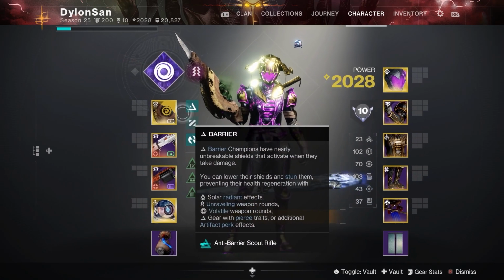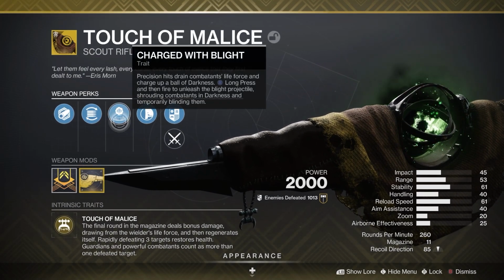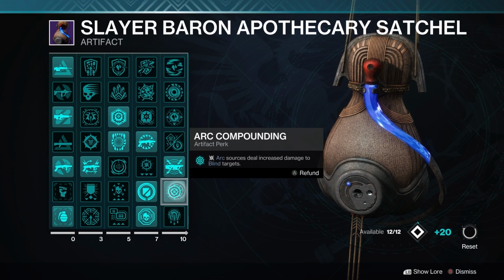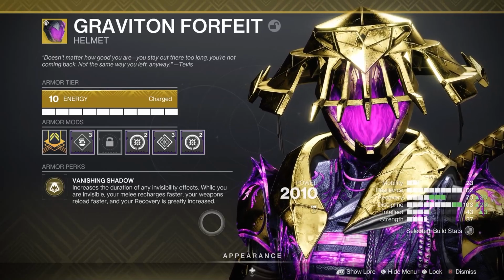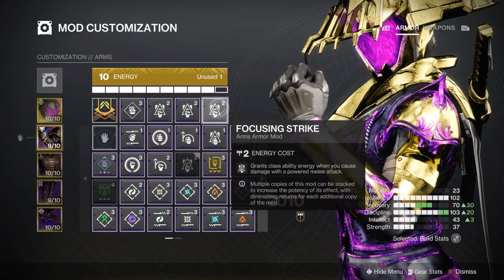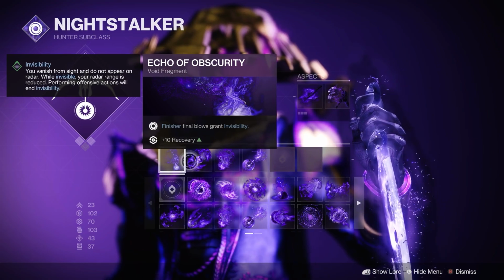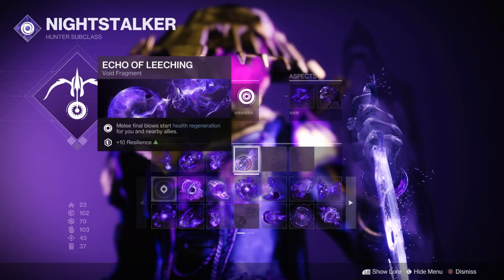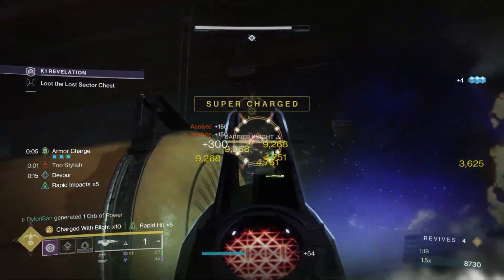Touch of Malice Graviton Forfeit Build | Act III Episode Revenant.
This build is very niche, and is very risky. But has a payoff if you can execute it properly. Graviton is just fun to run itself with anything if you just want an invis build. But pairs well if you mess up with Devour/orb creation and need to reset.

Have a wonderful day, Guardian!